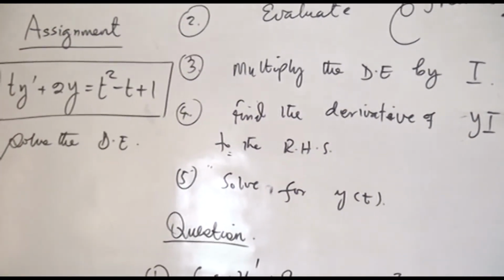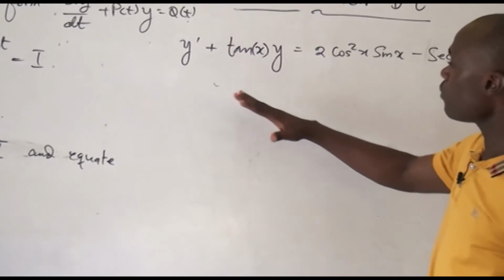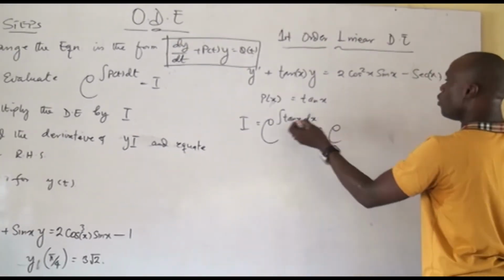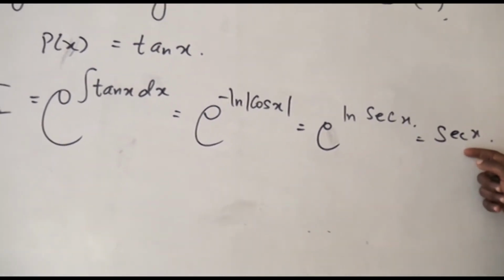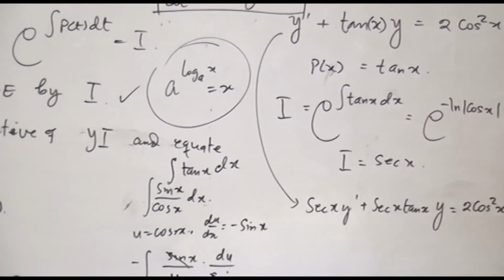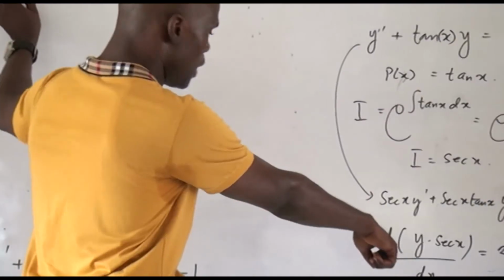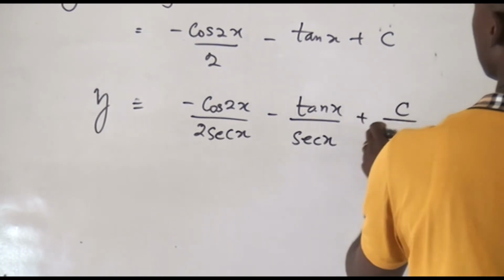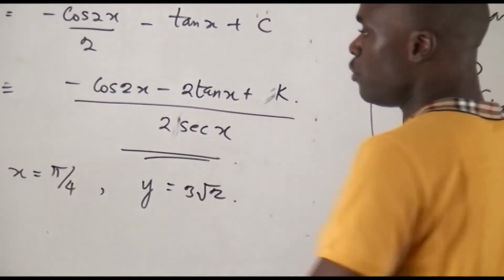ordinary Differential equations, First Order linear differential equations part 2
application of the integrating factor in solving first order linear differential equations.